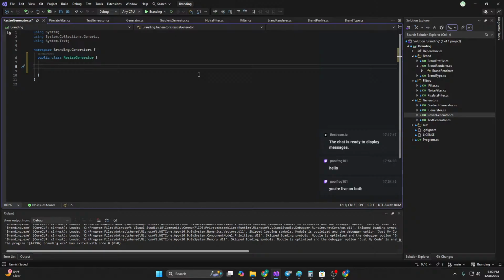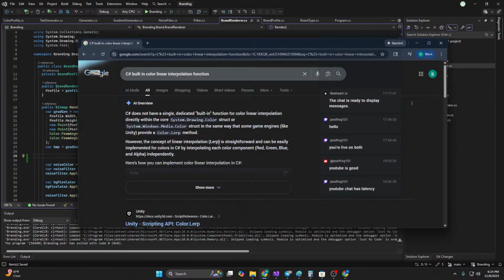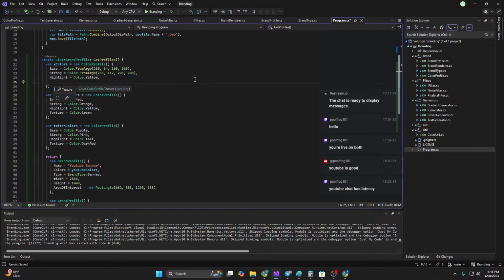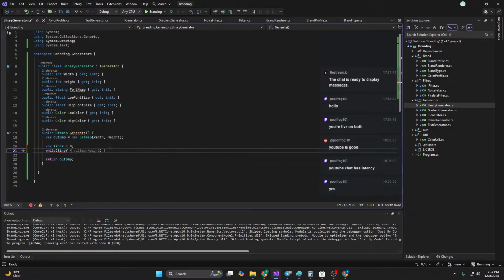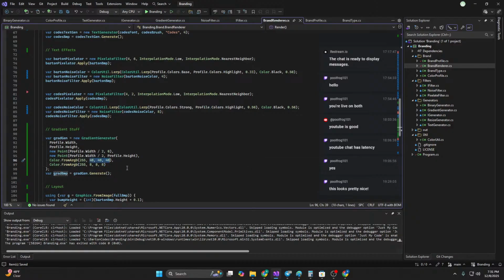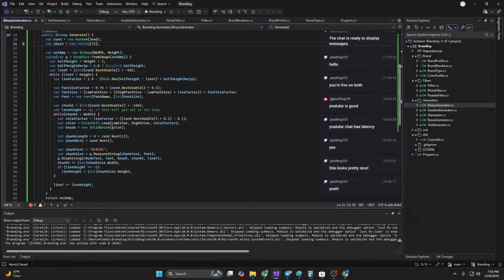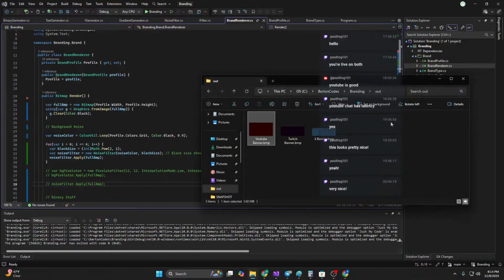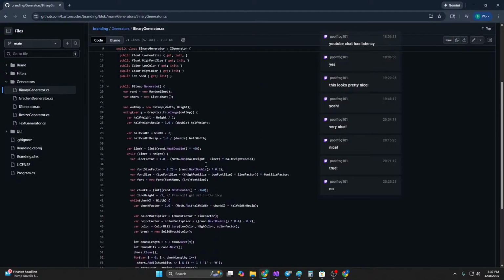Coding a Brand Image Generator 0002 - Full Stream 251208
This series of streams intends to develop a small application to generate all of the branding images needed by the Barton Codes channels and social media accounts. This second stream builds out more of the graphical effects and more of the different output target types.